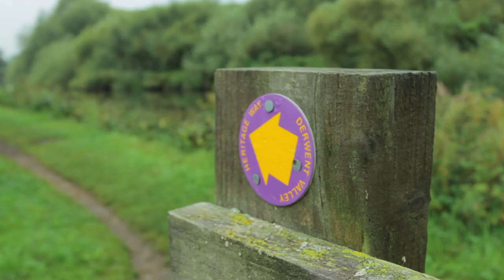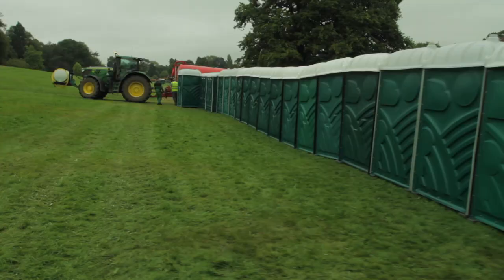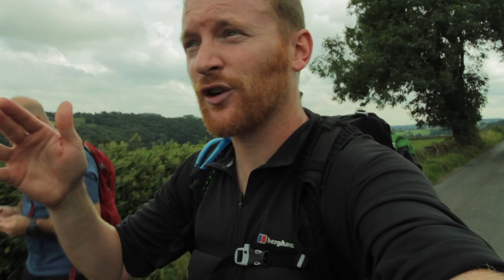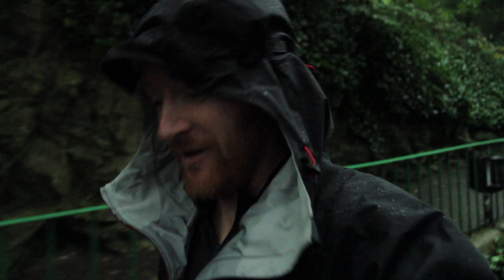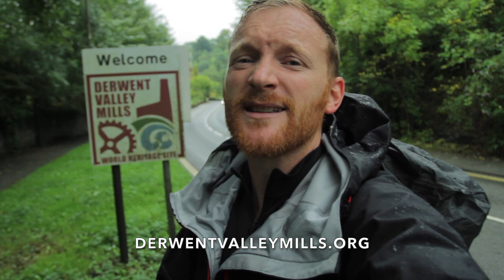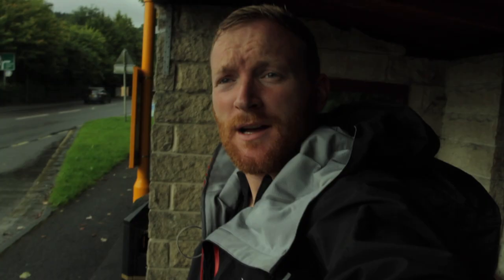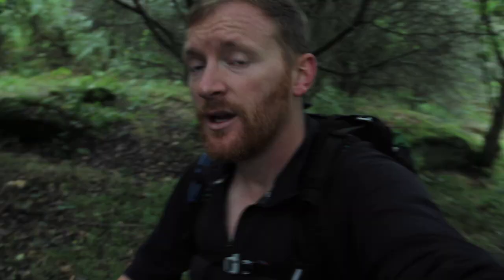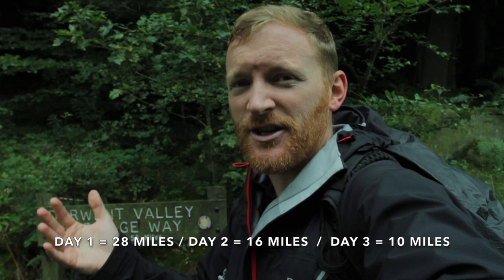Peak District - The Derwent Valley Heritage Way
In this video I follow the River Derwent along the 55 mile Derwent Valley Heritage Way from Derwent Mouth near Shardlow to Heatherdene on the banks of the Ladybower Reservoir. During the 3 day trek I walk through the Derwent Valley Mills UNESCO World Heritage Site. We pass Derby Silk Mill, walk along Cromford Canal and visit Sir Richard Arkwright's Cromford Mill the birth place of the industrial revolution.

A Huge Blog Post with images and audio - COMING SOON

All music by Dean Read. Footage shot with a Canon 7D with a 17-40mm lens and it was edited in iMovie.